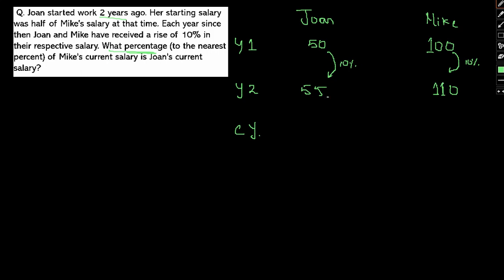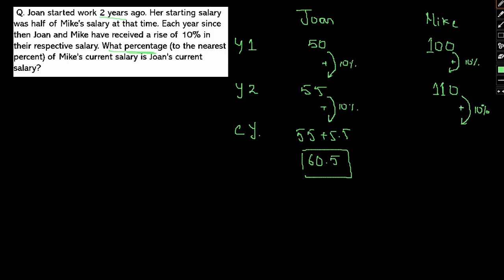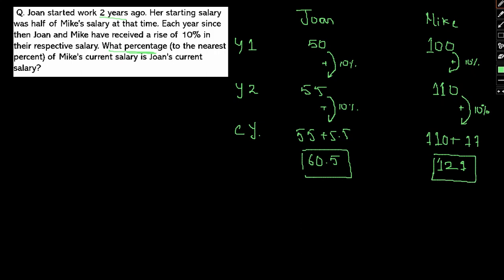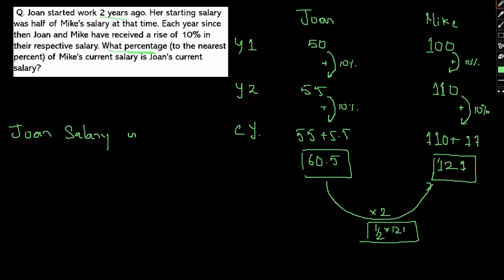NMAT Quantitative aptitude special questions. Working solution with special tricks and tips for exam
NMAT QA special questions complete discussion with special tricks and tips for problem solving.